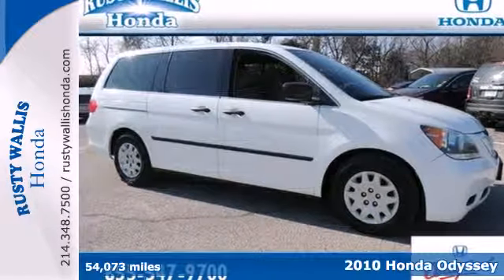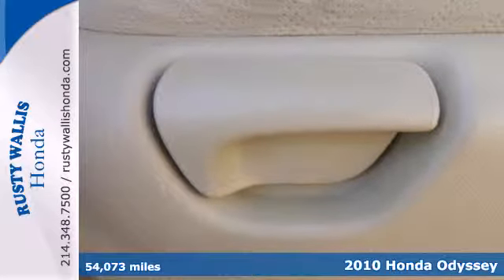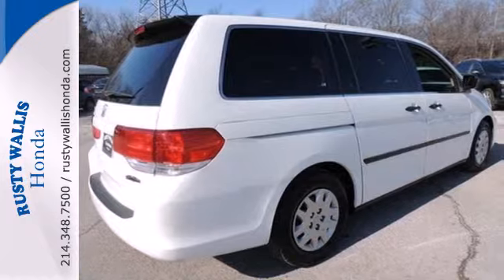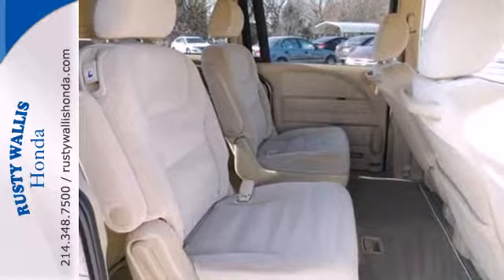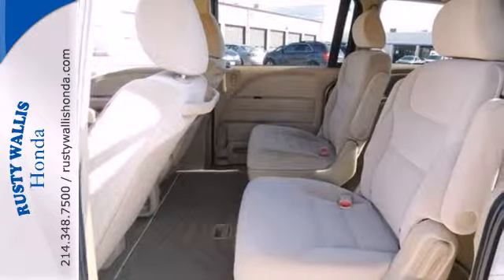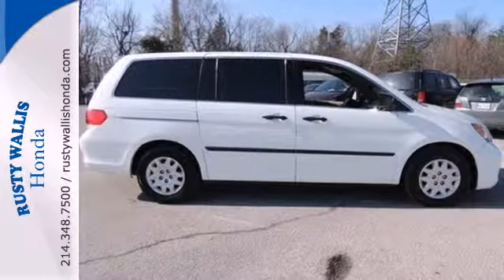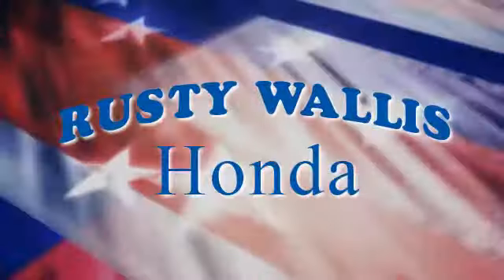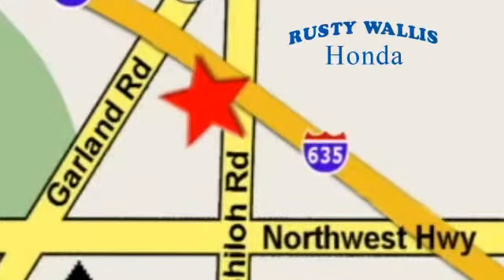2010 Honda Odyssey Dallas TX Fort Worth, TX F3969 - SOLD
Year: 2010
Make: Honda
Model: Odyssey
Trim: 5 Speed Automatic
Engine: 6 Cylinder
Transmission: 5 Speed Automatic
Color: Taffeta White
Interior: Ivory
Mileage: 54073
Stock #: F3969
Odyssey LX, Honda Certified, 5-Speed Automatic with Overdrive, Taffeta White, Ivory w/Cloth Seat Trim, 4-Wheel Disc Brakes, ABS brakes, Air Conditioning, AM/FM/CD Audio System, Clean History Report, Dual front impact airbags, Dual front side impact airbags, Panic alarm, Polished Alloys, Power door mirrors, Power steering, Power windows, Rear air conditioning, Remote keyless entry, Smells New, and Speed control. Welcome to Rusty Wallis Honda, family owned and operated for over 45 years. Honda has done it again! They have built some terrific vehicles and this good-looking 2010 Honda Odyssey is no exception! Finely-styled, well-appointed, and road ready! This luxurious van is just waiting for the right home...YOURS! Awarded Consumer Guide's rating as a 2010 Minivan Best Buy. Honda Certified Pre-Owned means you not only get the reassurance of a 12mo/12,000 mile limited warranty, but also up to a 7yr/100k mile powertrain warranty, a 150-point inspection/reconditioning, and a complete CARFAX vehicle history report. brbr8 Time Presidents Award winner,the most of any Metroplex Honda dealer.Customer service,integrity and character is where we proudly hang our hat. Stop in and give us the chance to impress. Remember, Every Honda purchased at Rusty Wallis Honda comes with a maintenance program that includes your first two oil changes free!

Address:
12277 Shiloh Road